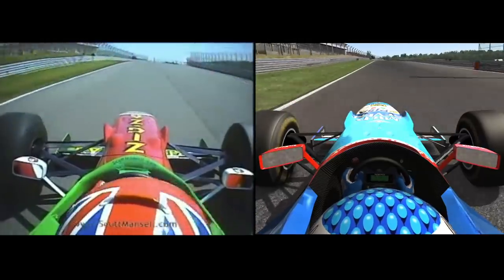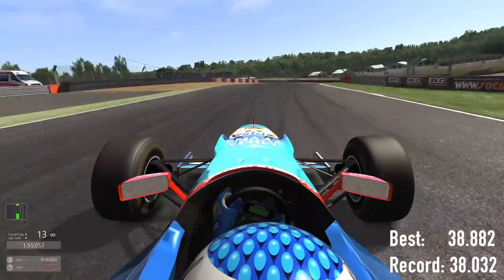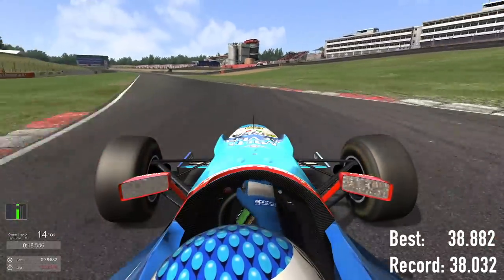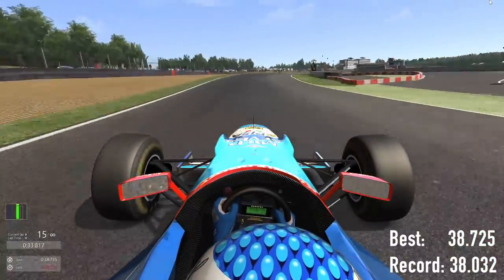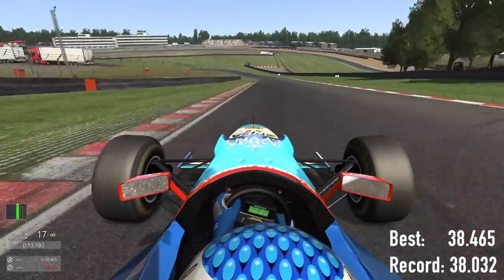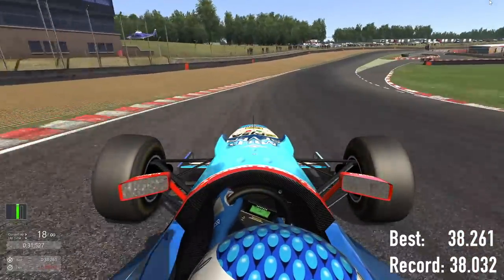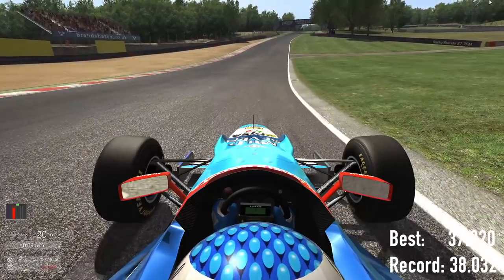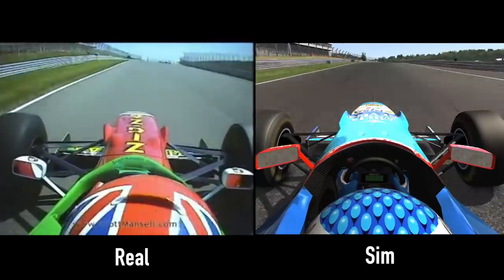How Do Real F1 & SIM F1 Compare?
I've just started sim racing and so I thought it'd be a good idea to compare it to cars I've driven in the real world. In 2004 I raced a 1997 Benetton F1 car, so I found the Assetto Corsa mod and downloaded it. Find out what I thought of the Formula 1 car in the sim and how it compares to real-life racing.